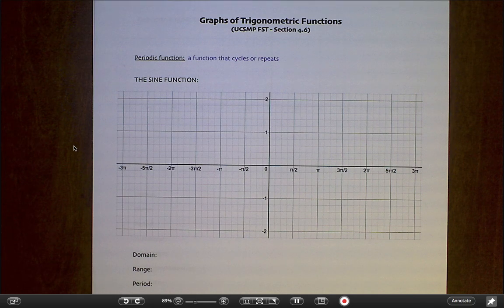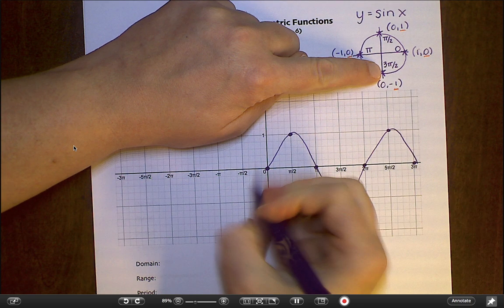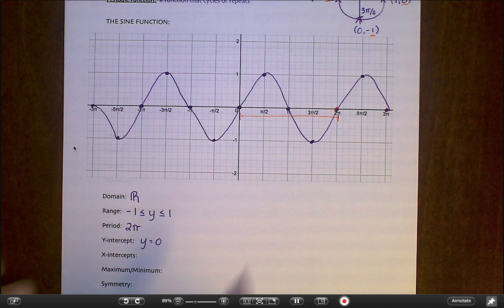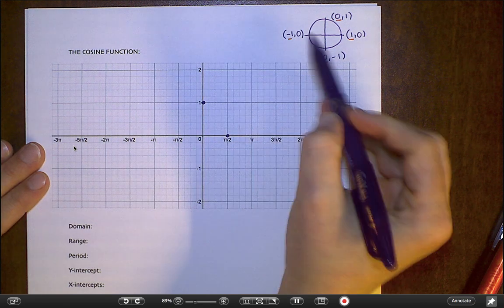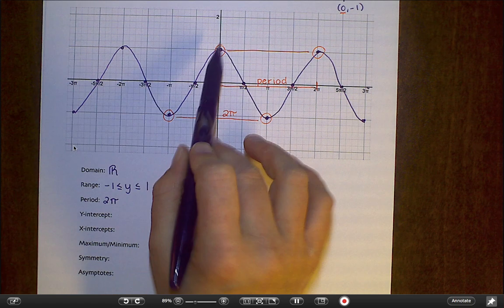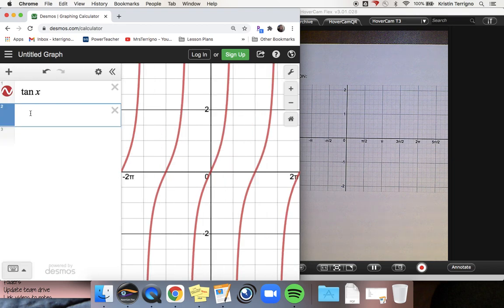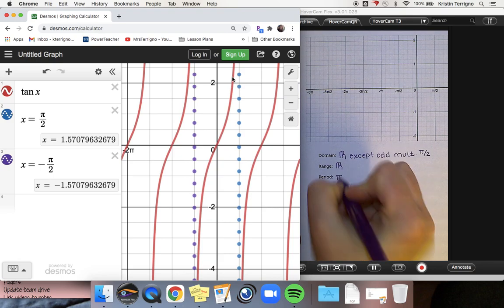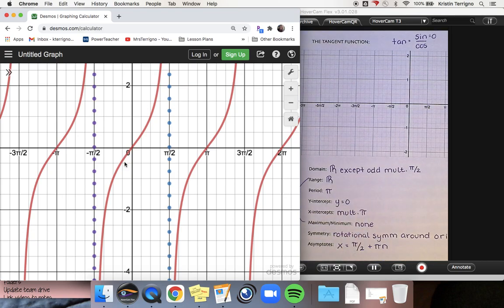Graphs of Trig Functions